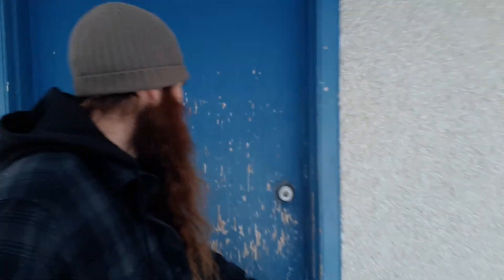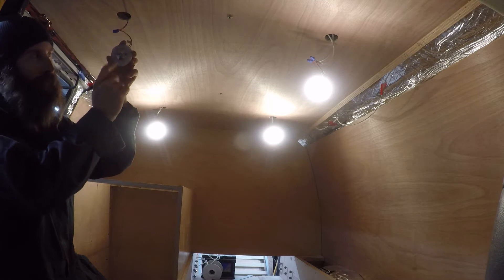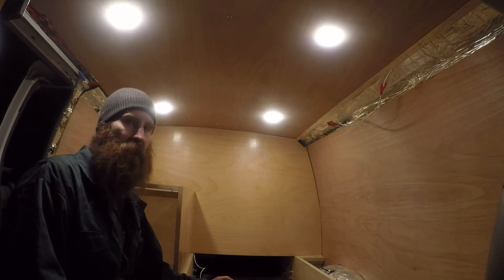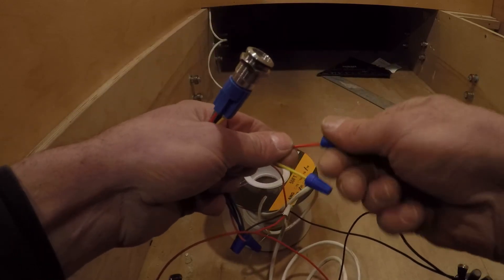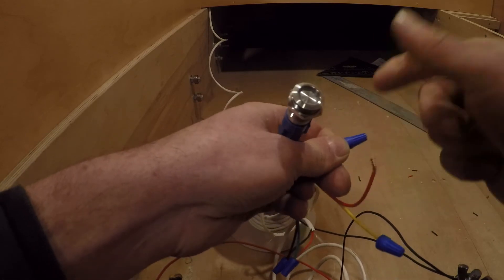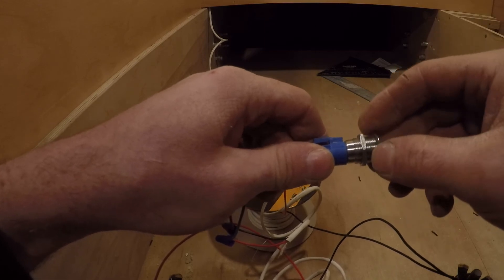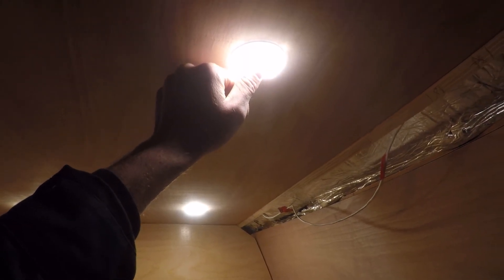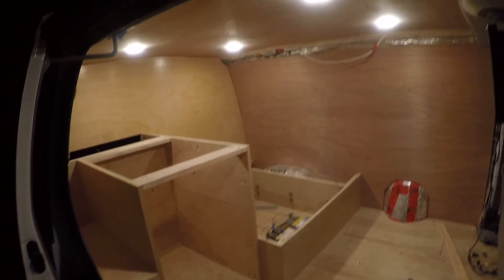EP.12 - And we have LIGHTS!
Some lights to brighten everything up!

6 Pack - 3W 12V Surface Mount Touch Dimmer Lights

12V LED Red Halo Push Button Switch